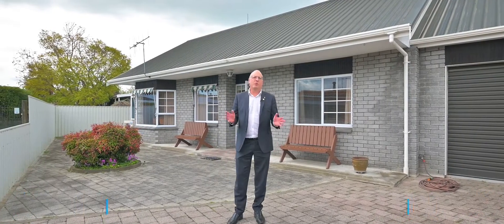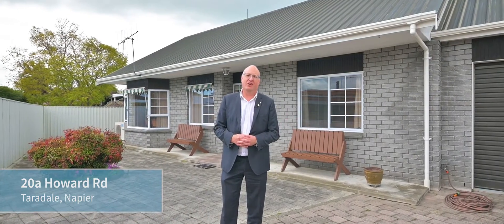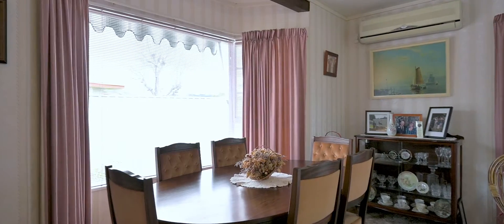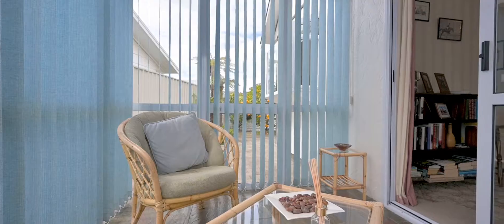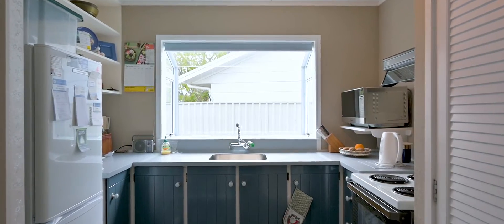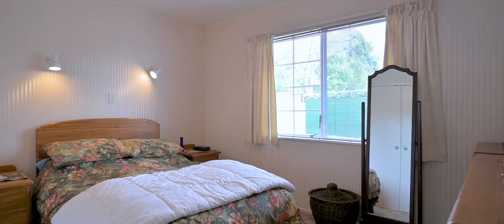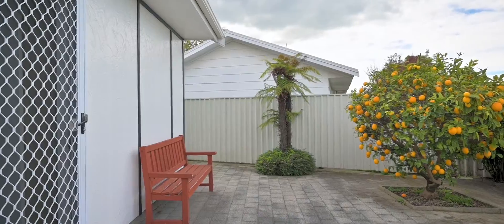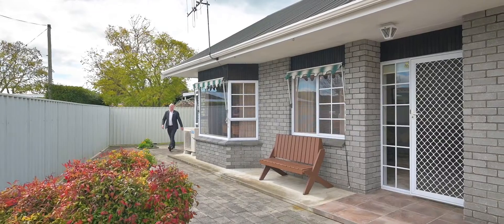20a Howard Rd, Taradale, Napier NZ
Craig Smith - Harcourts Taradale